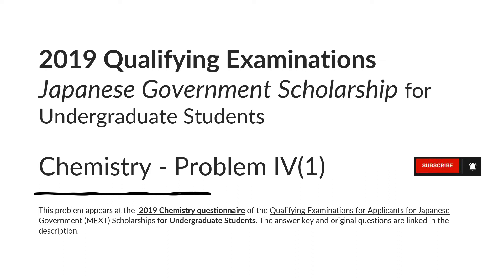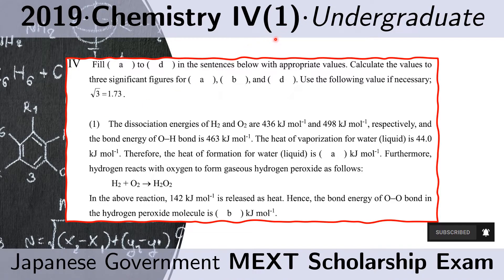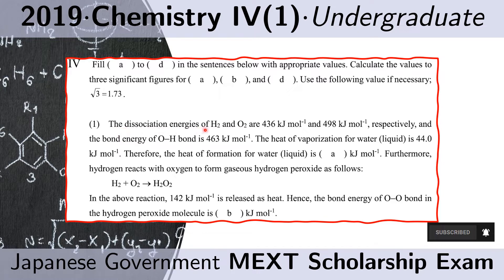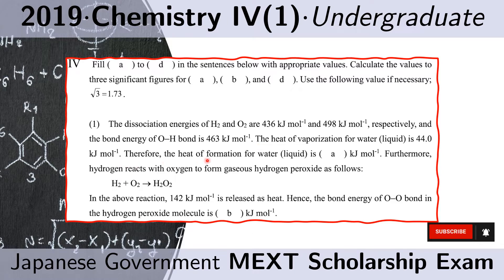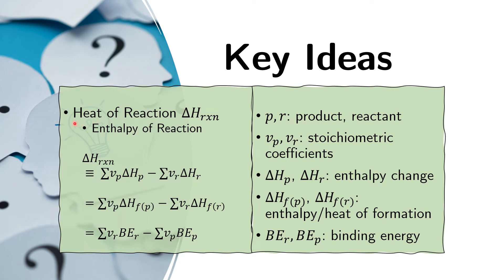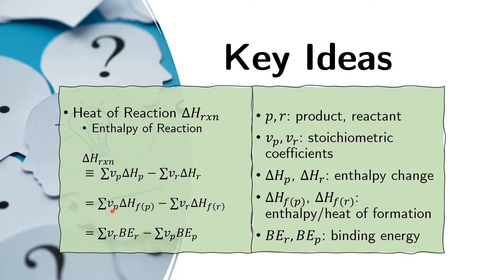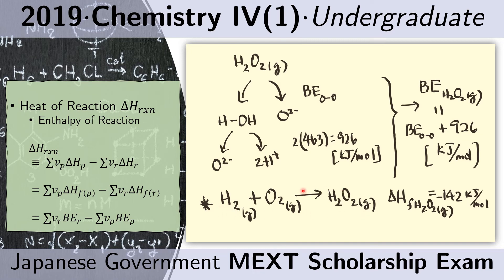MEXT Scholarship Exam Solution 2019 Chemistry IV(1) - Heat of Reaction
Heat of Reaction 2019 Chemistry IV(1) MEXT Scholarship Exam Solution
enthalpy of reaction heat of formation enthalpy of formation bond dissociation energy Hess's Law thermochemistry chemical reaction heat of vaporization heat of condensation latent heat

If you're feeling generous, support me through this link  ;-)

mext undergraduate chemistry